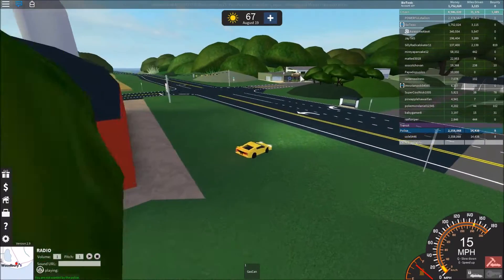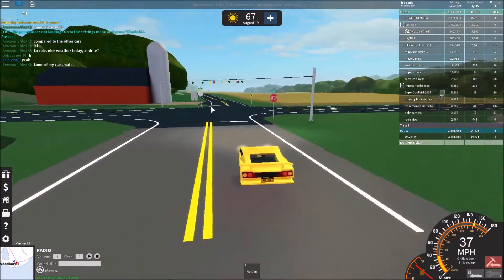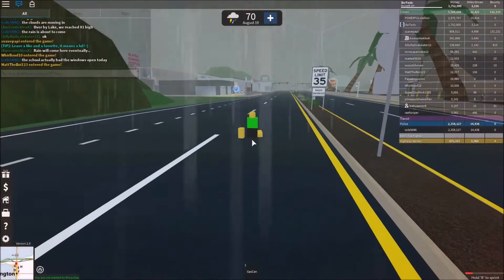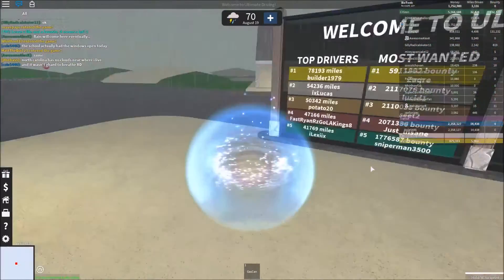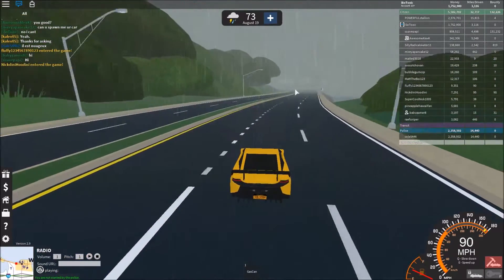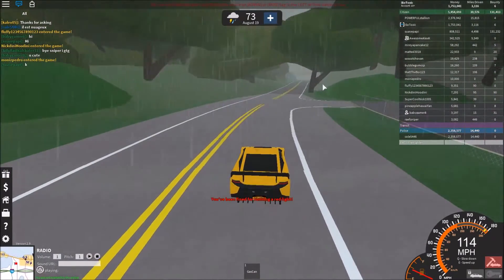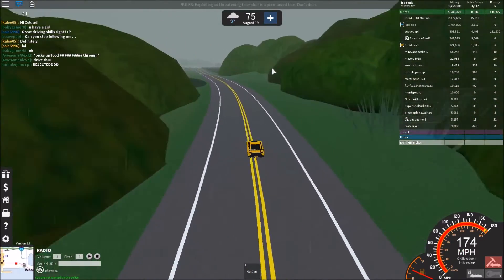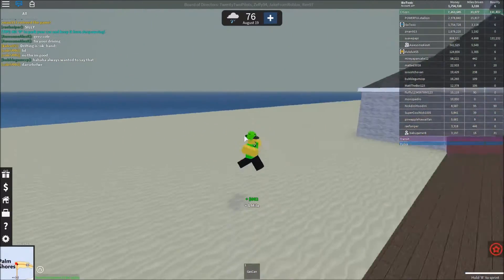Ultimate Driving - Westover Map Renovation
decent update